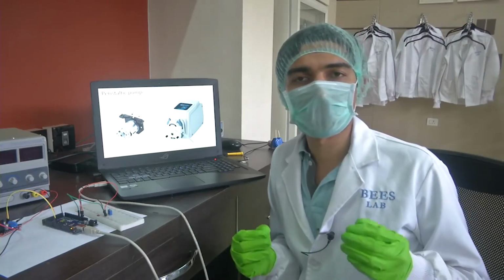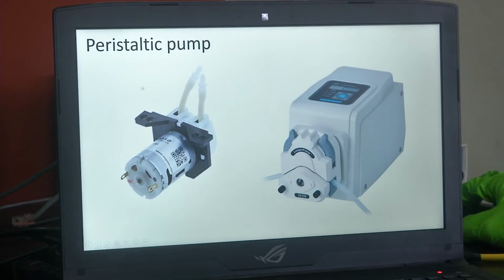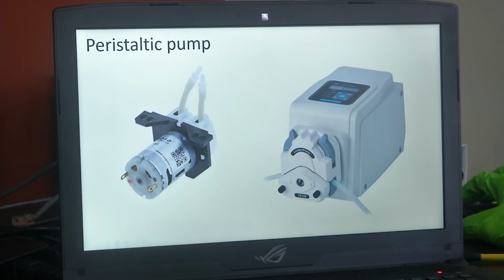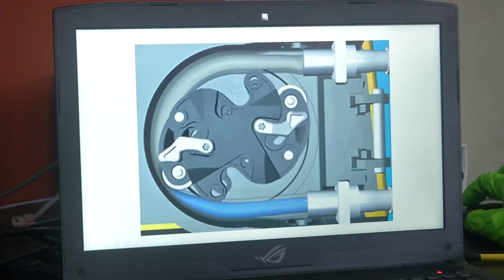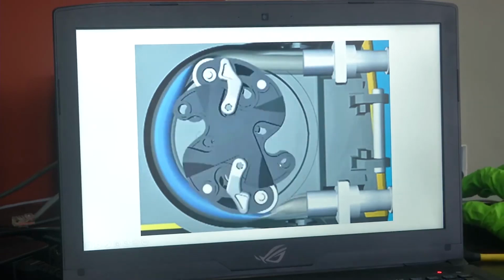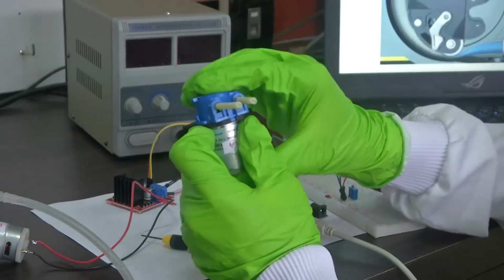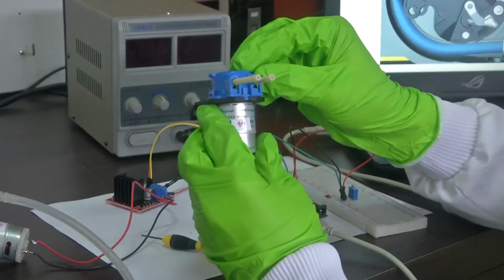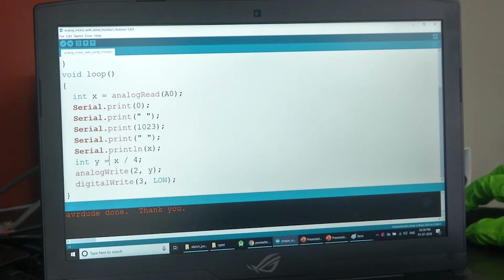Demonstration of peristaltic pump using Arduino